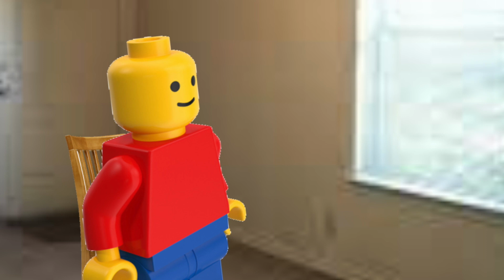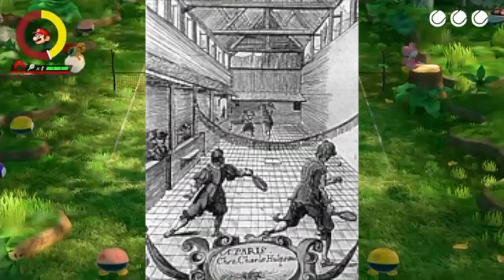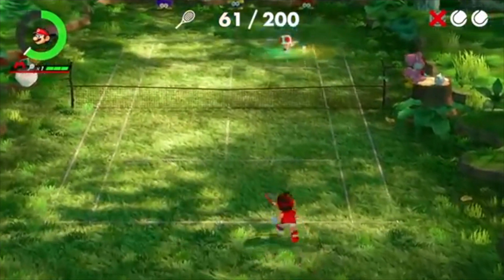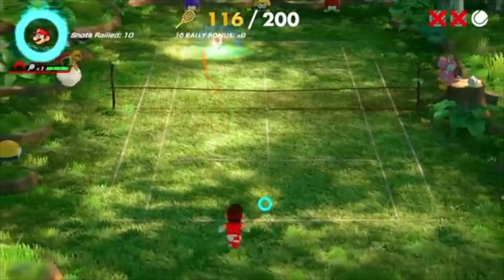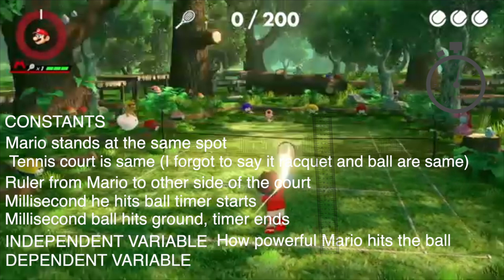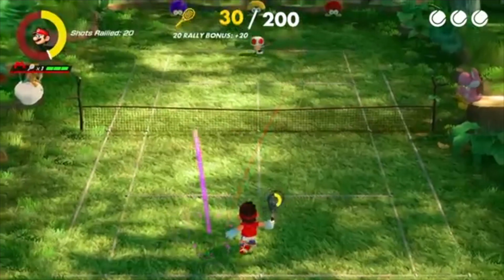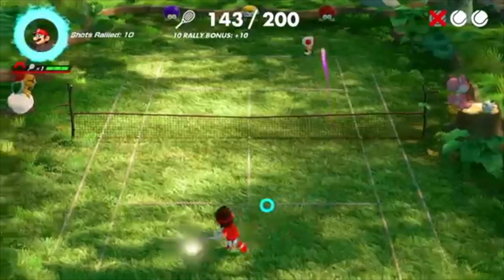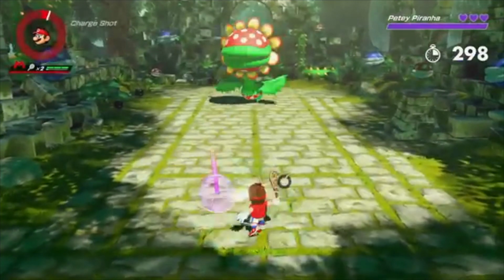a lego man gets kidnapped by rafael nadal and bill nye but the whole video is just a science project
this is probably the most work I've put into a school. dont worry I aint gonna become a educational channel. (yep i know its meant to be cringe)
Citations
Miller, Zipporah, et al. Elevate Science. Pearson Education, 2019.
By. Physics 139 And, 13 Dec. 2012, blogs.umass.edu/p139and/2012/12/13/physics-of-tennis/.